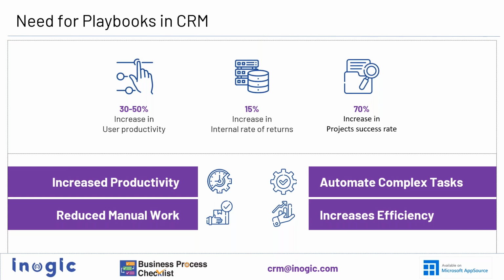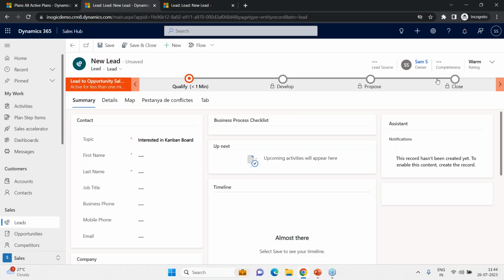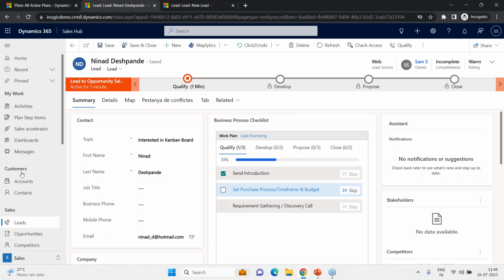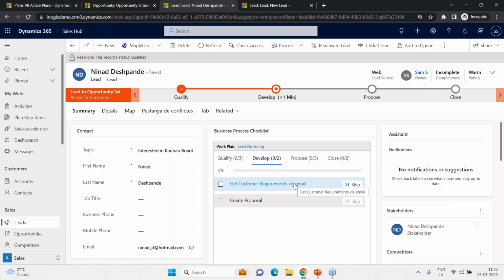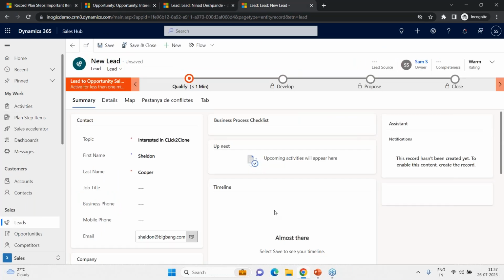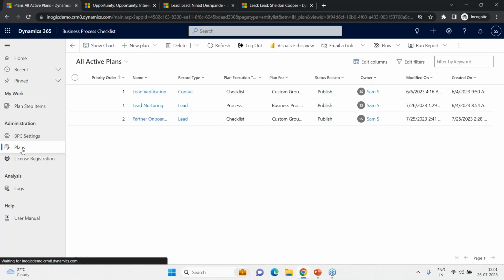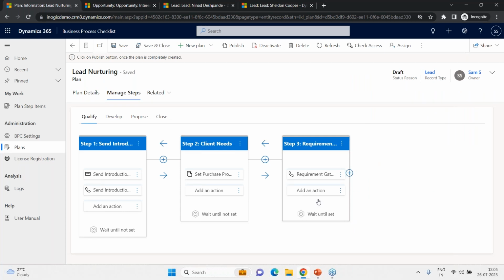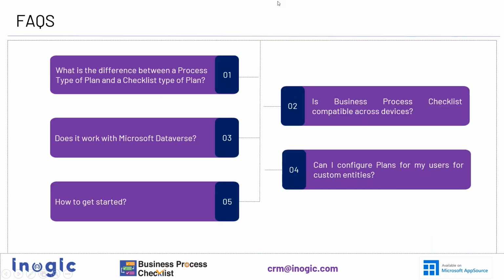Microsoft Playbooks alternative for Creating Scalable Sales Processes within Dynamics 365 CRM!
Microsoft recently deprecated the playbooks feature in Dynamics 365 CRM. We understand that this transition may have left you in search of a reliable and powerful alternative.

Well, no worries, we have the perfect solution for you! Switch to Business Process Checklist App by Inogic, it has everything you need to create customized playbooks for your business within Microsoft Dynamics 365 CRM.

Watch this webinar, and learn the most convenient way to standardize sales processes by creating sales playbooks using Business Process Checklist app.
• Automate sales advisory to team personnel on next steps and actions in line with predefined playbooks.
• Ensure best practices are followed with defined business policies at every stage.
• Monitor risks and put mitigation measures in place for specific scenarios by using playbooks.
• Create people-independent systems that allow processes to move forward irrespective of specific sales personnel’s availability.
• Visualize the progress of business processes.
• Streamline the onboarding process for new hires by providing step-by-step guidelines.

Hope you enjoy the session and leave your valuable feedback in the comments below.

Available for:  Microsoft Dynamics 365 CRM v8.2 above, Dataverse (Power Apps), and native Dynamics 365 App

Deployment type: Online
Platform: Desktop, Tablet, and Phone